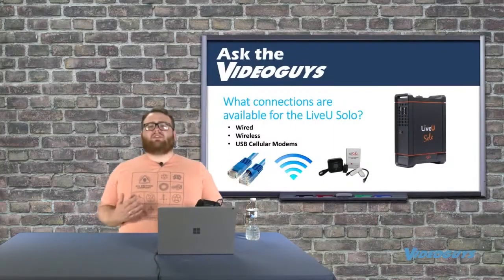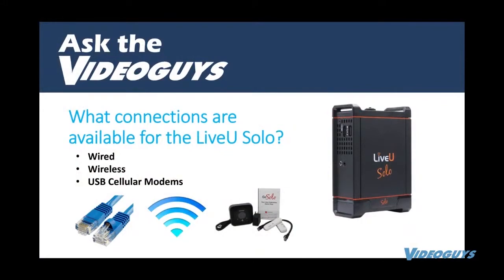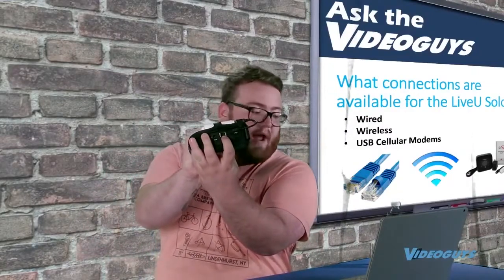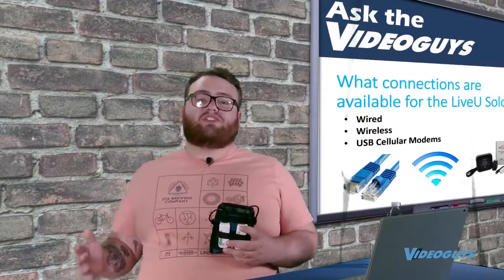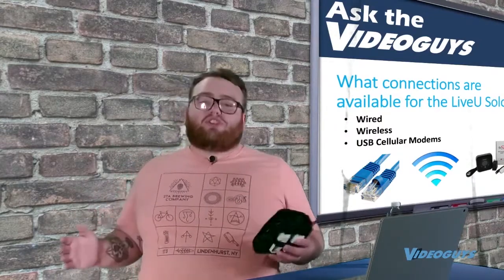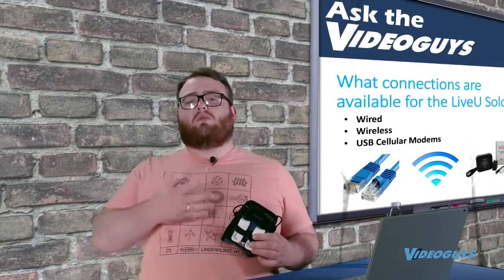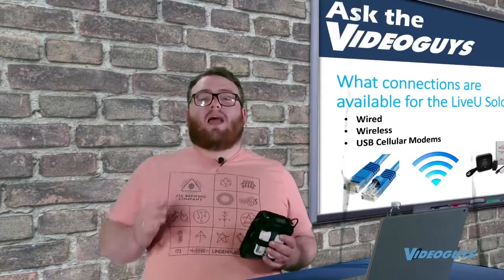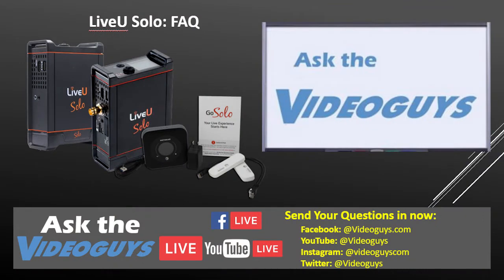3 Ways to Connect Your LiveU Solo to the Network